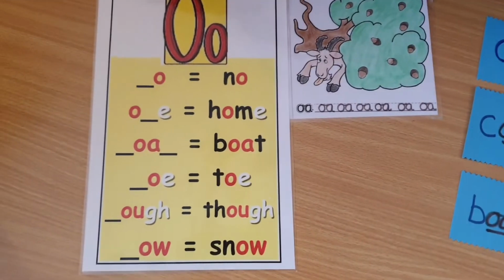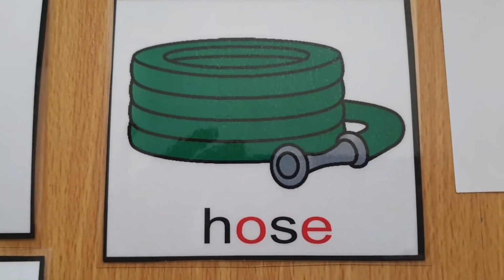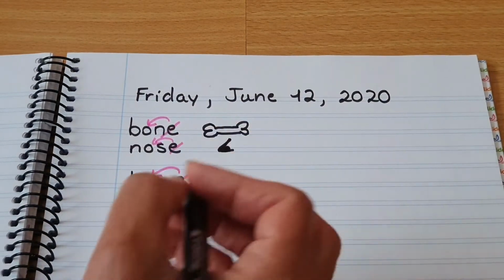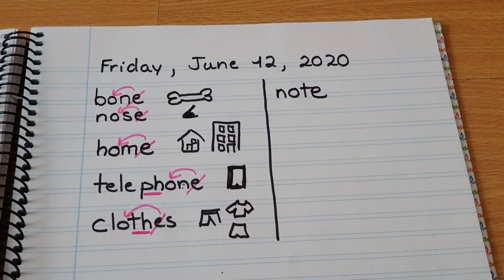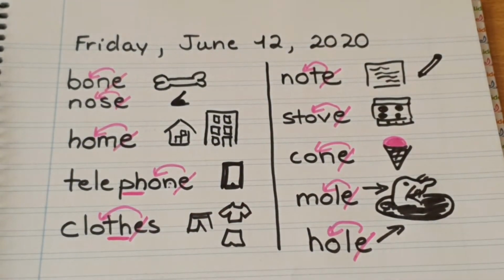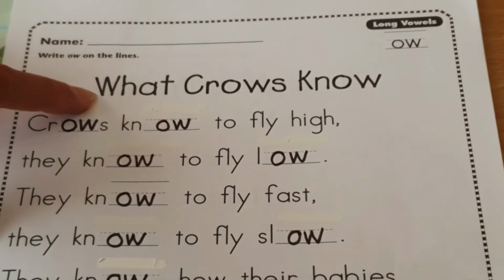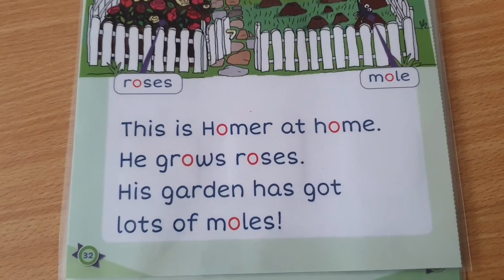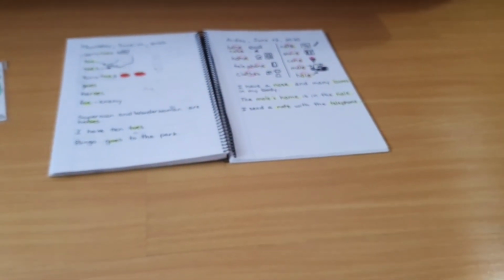Long O with Magic -e Vocabulary